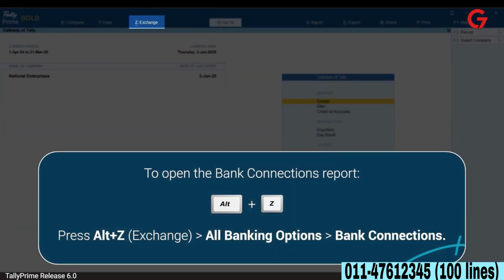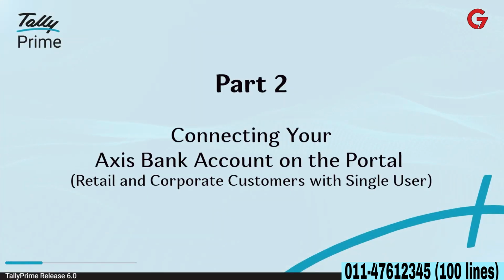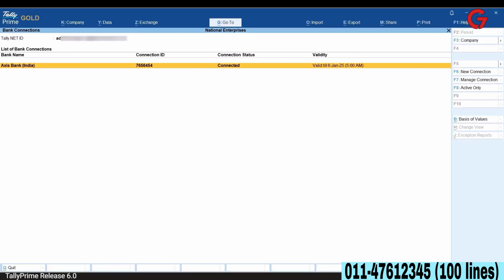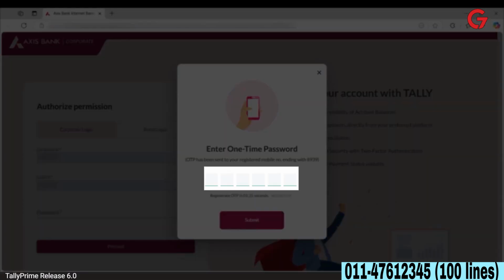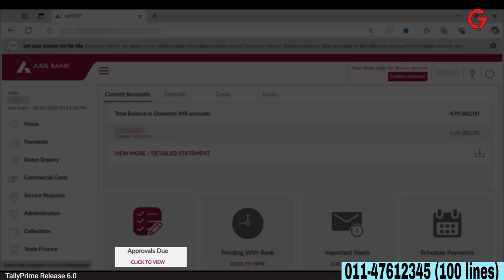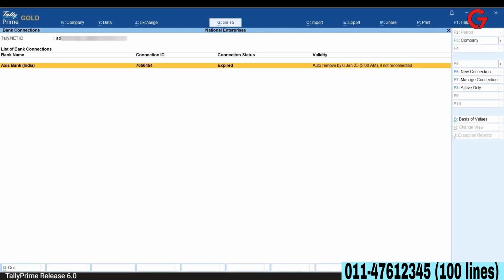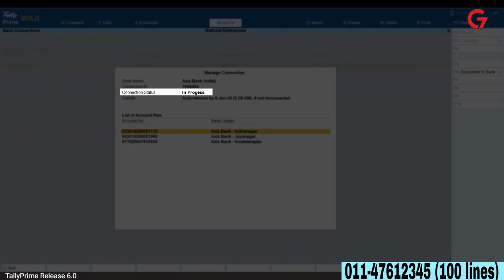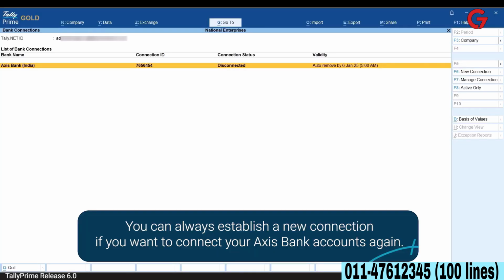How to Connect Axis Bank Accounts to TallyPrime and Manage Bank Connections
Seamless Banking: Connecting Your Axis Bank Account to TallyPrime
Connecting your bank account to your accounting software can significantly streamline your financial management. TallyPrime, starting from Release 6.0, offers a "Connected Banking" feature that allows you to link your Axis Bank current account directly, bringing a host of benefits. This post will guide you through connecting, reconnecting, and even disconnecting your Axis Bank account from TallyPrime.
Why Connect Your Axis Bank Account to TallyPrime?
By connecting your Axis Bank account, you can enjoy the benefits of connected banking, which includes getting bank statements and balances online and performing other banking activities directly through TallyPrime.
Connecting Your Axis Bank Account (Individual User)
This process is straightforward and enables you to authorize the use of your Axis Bank account for connected banking in TallyPrime.
1. Initiate in TallyPrime:
    ◦ From TallyPrime, press Alt+Z (All Banking Options).
    ◦ Select Bank Connections.
    ◦ If you haven't logged into connected banking before, you'll need to log in.
    ◦ Press F6 to establish a new connection.
    ◦ Select Axis Bank India.
    ◦ A connection ID will be generated.
    ◦ Press C to Connect.
2. Authorize on Axis Bank Portal:
    ◦ You will be redirected to the Axis Bank portal in your web browser.
    ◦ Use your retail or corporate credentials to log in.
    ◦ Enter the OTP received on your mobile number registered with the bank.
3. Confirm in TallyPrime:
    ◦ Once steps on the bank portal are complete, switch back to TallyPrime.
    ◦ Press S to refresh the status.
    ◦ The connection with your Axis Bank account should now show as "Connected" in the Bank Connections report, along with its validity.
    ◦ Press Shift+Enter on the Axis Bank row to see the linked bank accounts.
Connecting for Corporate Customers (Maker and Approver)

• For Interrupted Connections:
    ◦ If the connection status is "in progress" due to an interrupted authentication, you will need to follow all the original steps on the bank portal as described in the "Connecting Your Axis Bank Account (Individual User)" section.
Disconnecting Your Axis Bank Account
If you no longer wish to use your Axis Bank account through connected banking, you can easily disconnect it.
1. In the Bank Connections report, press F7 to manage the bank connection.
2. Press Alt+F6.
3. Press D to disconnect the Axis Bank account.
4. Press Y to confirm.
5. Enter the OTP sent to your mobile number registered with the bank.
6. The bank account will be disconnected.
7. Important: If you want to connect it again later, you will need to establish a new connection from scratch.
Connecting your Axis Bank account to TallyPrime is a seamless process, allowing you to manage your banking activities directly from your accounting software with just a few clicks and required details on the bank portal.